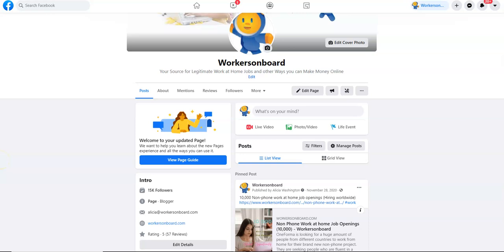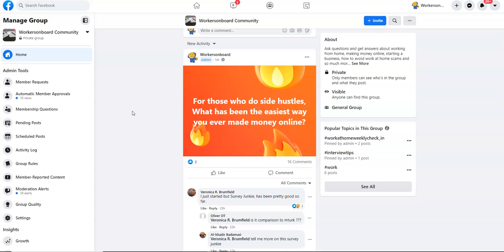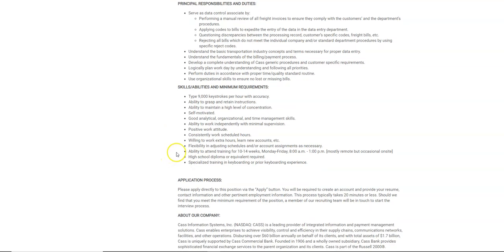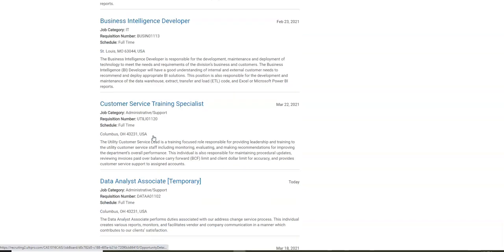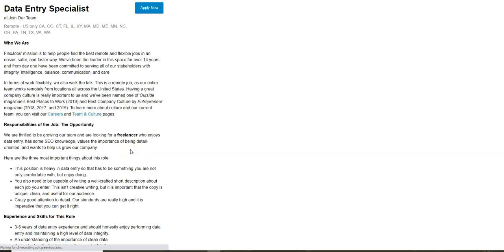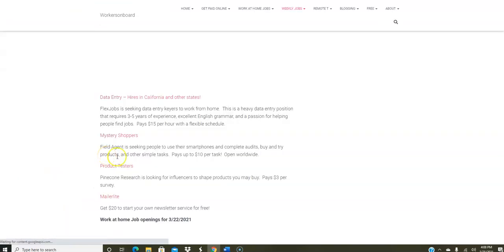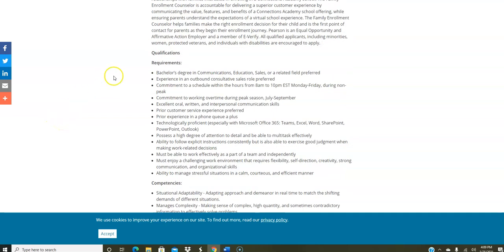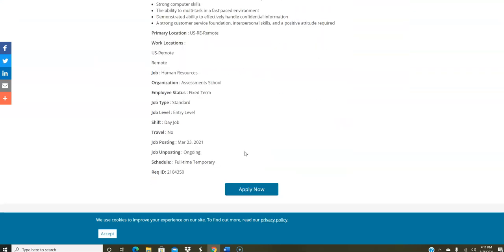W@H Job that pays $100,000 for you to get people jobs! More Data Entry Jobs (hiring now)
W@H Equipment